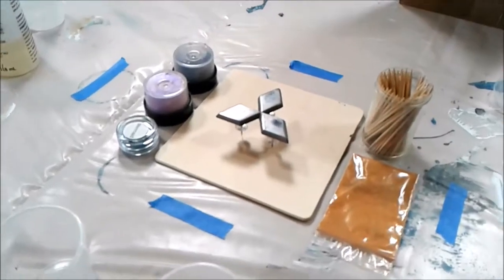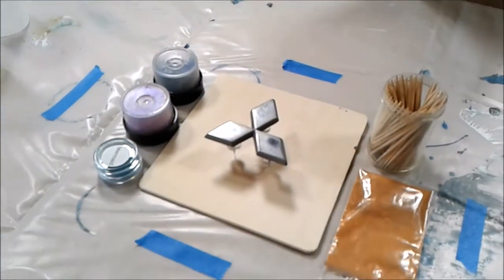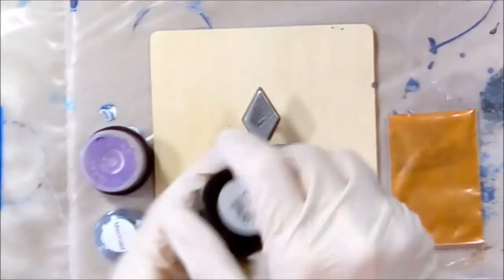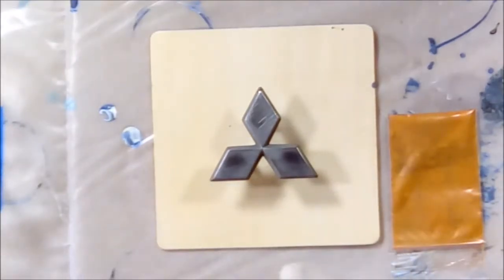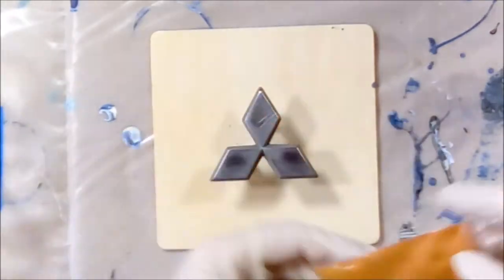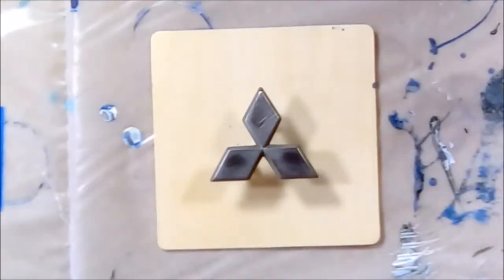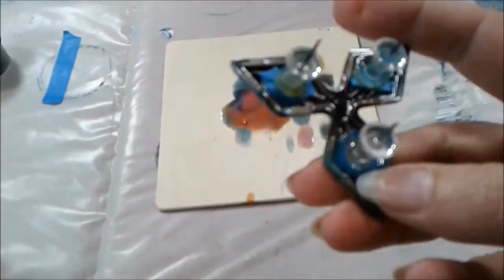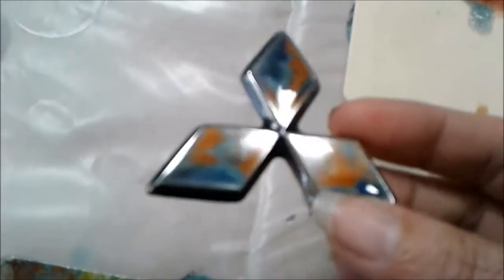KMS 63 ~ ArtResin and Car Bling!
Okay so, It's been a busy week, but I had a little time to make something fun.
If you're going to try this (and I hope you do), just make sure that you sand the piece first. It give the resin something to grab on to.

Come and see me on Facebook!

Donations are much appreciated, but please don't be extravagant, it's just to help with some of the costs (tape, Floetrol, paint, canvas etc.) of producing the videos. If you would like to help, you can use the following link, or go to the Channel Support link on my channel page. Thank you in advance, every little bit helps.

I receive a lot of questions and requests regarding how and where I get a lot of my supplies. I can tell you that I get a lot of my supplies from a few sources.
What this means is, I can list the supplies that I buy (and from who), all in one place. I will receive a small percentage of the purchase. This helps me afford art supplies and other costs associated with producing these videos.
Special thanks to you, if you should buy something through any of the links. Your support for this channel is so greatly appreciated.